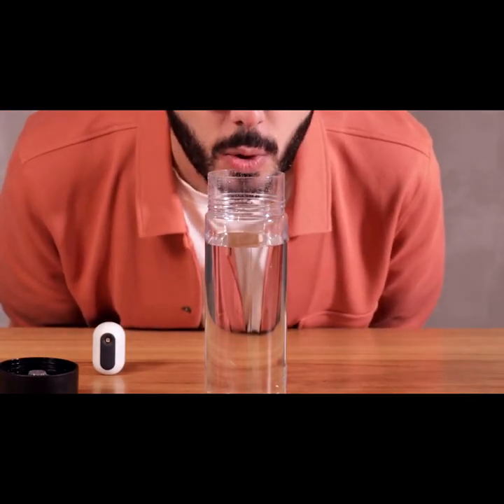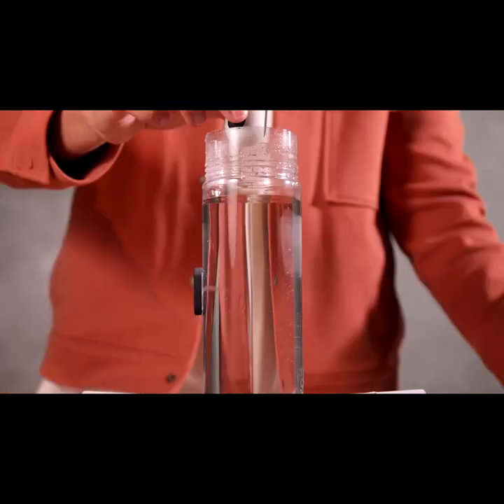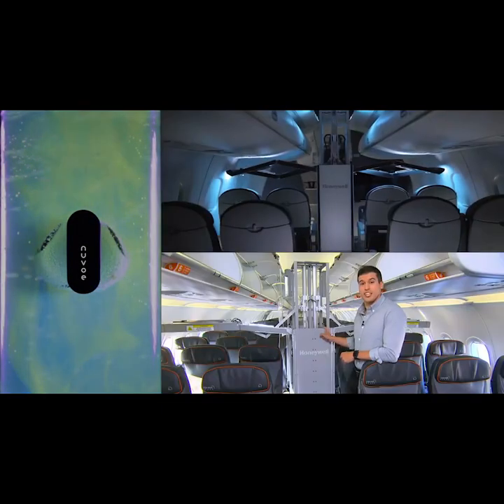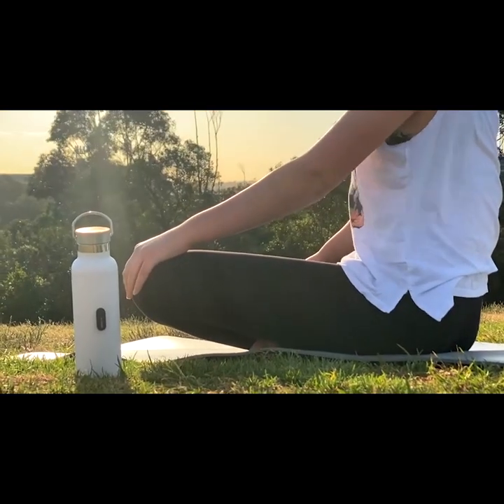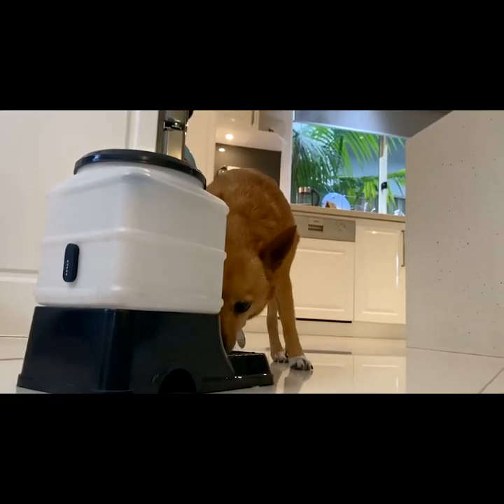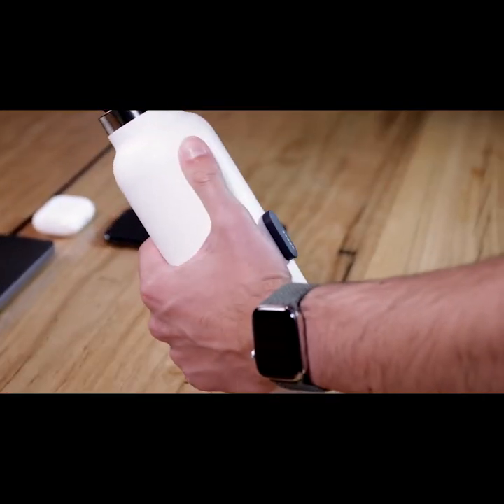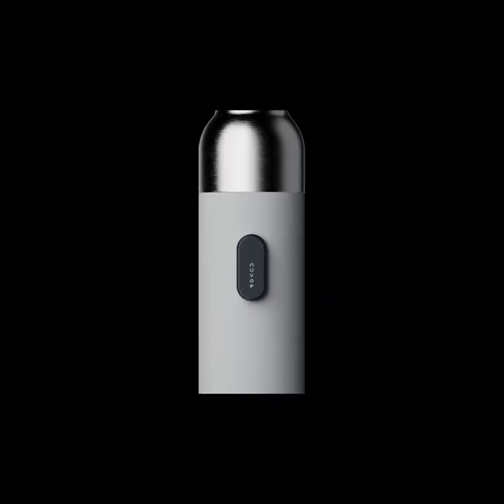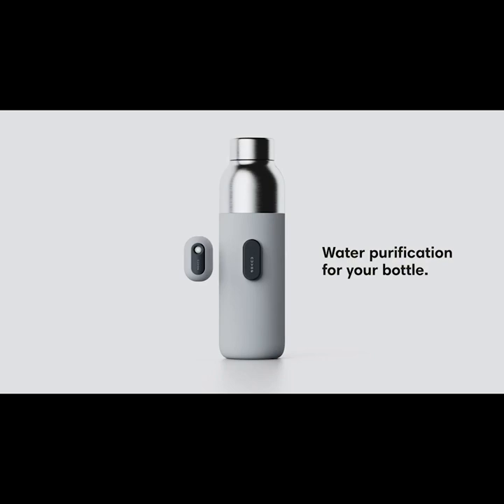Now on Kickstarter: Nuvoe - Upgrade your bottle with water purification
Nuvoe - Upgrade your bottle with water purification
Freshen your drinking water & clean your bottle all day long with the power of UV-C light. Watch the video to learn how.